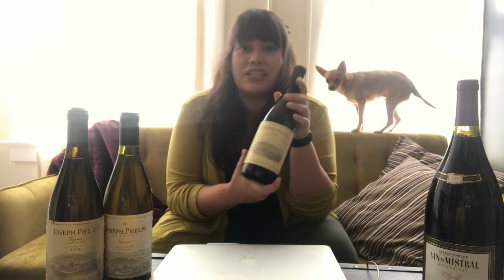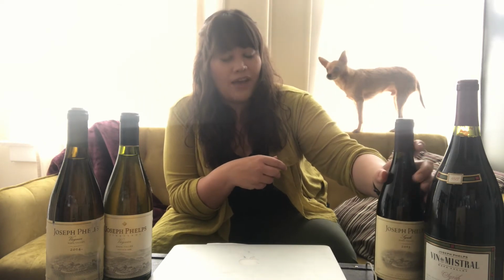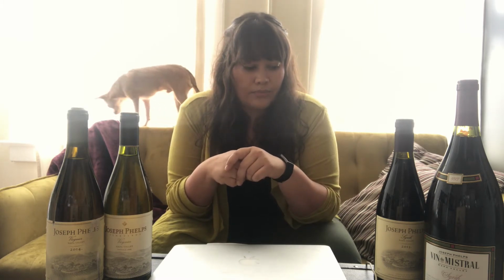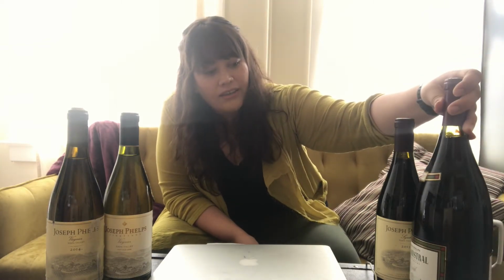Syrah and Viognier at JPV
The is my demo - a little information about Syrah and Viognier at Joseph Phelps Vineyards.